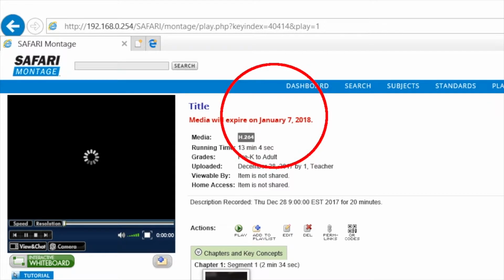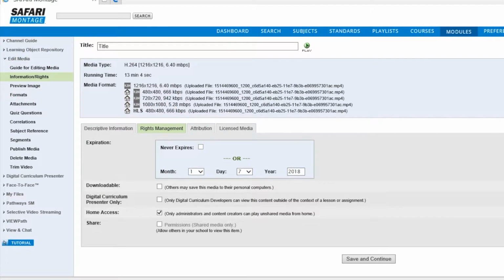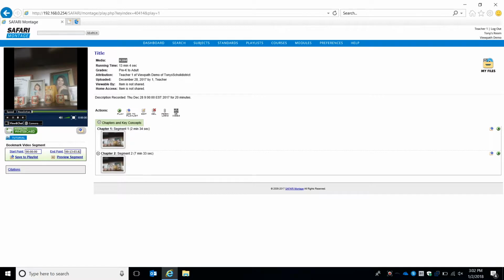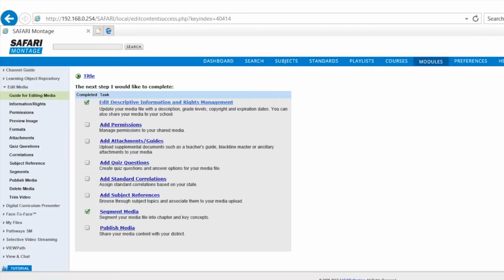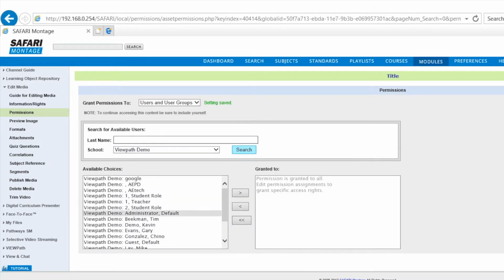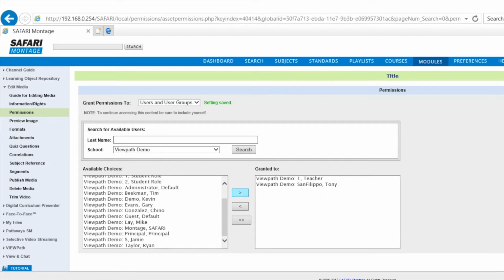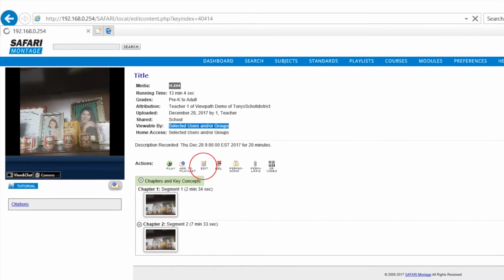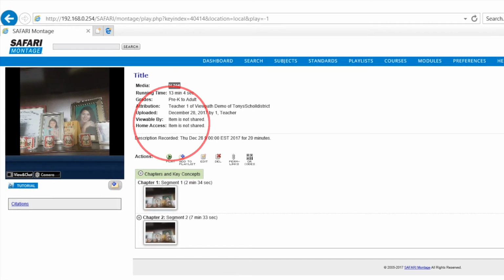VIEWpath Version 7 Changing Expiration Date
In this tutorial, Tony takes us through the process of changing the expiration date on recorded videos and sharing videos with peers.